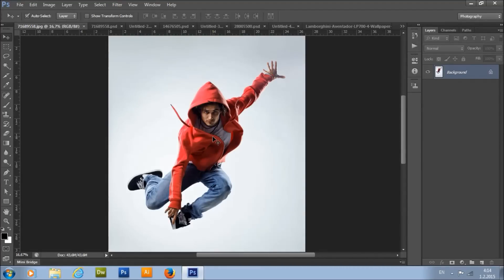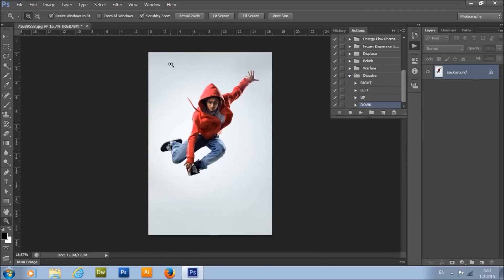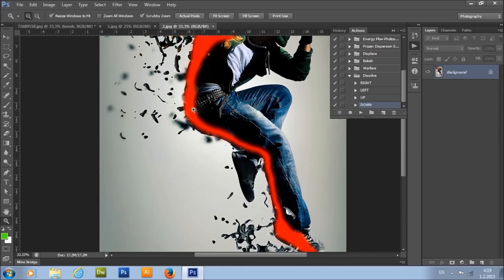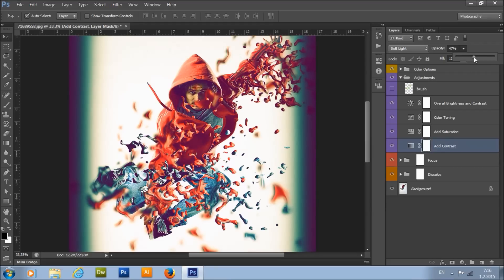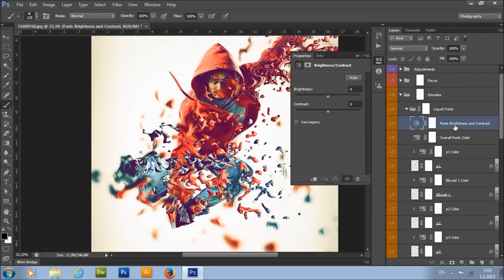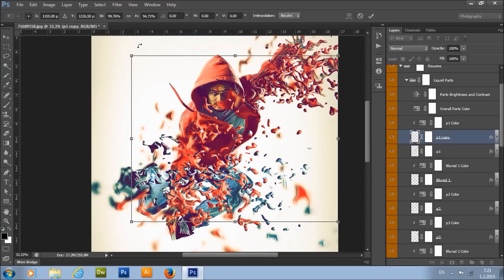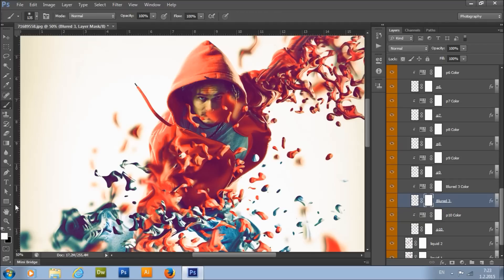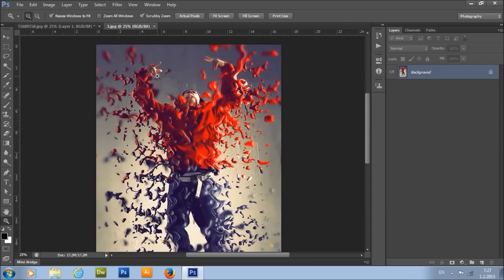Dissolve Photoshop Effect | Adobe Photoshop Tutorial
Dissolve Photoshop Action
Dissolve parts of your photo and disperse liquid parts into direction of your choice! Open your photo, simply brush over the areas that you want to dissolve, choose the direction of liquid parts dispersion (choose from 4 different directions: right, left, up and down) and just play the action. It’s really that simple! Creating this advanced Photoshop dispersion effect has never been this easy and fun.

The action will do all the work for you, leaving you fully layered and customizable results that you can further modify. Every element is a single layer. You can transform, scale, rotate, blur, remove or duplicate parts to build the design even further! The action will also create 25 color looks that you can choose from.

The action is also made so that everytime you run the action – you’ll get unique result, even if you use the same brushed area. The action will always create a unique liquid parts variation. You can create unlimited number of results!

Features:
- 4 different directions included (right, left, up and down).
- 25 preset color looks included.